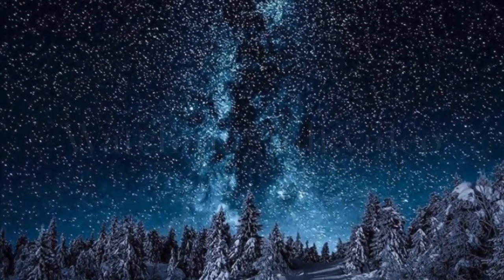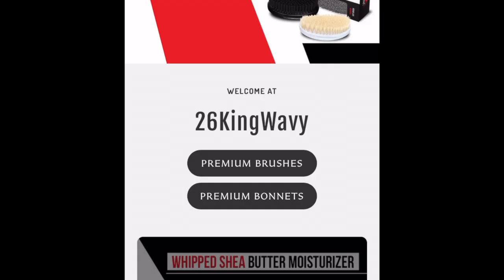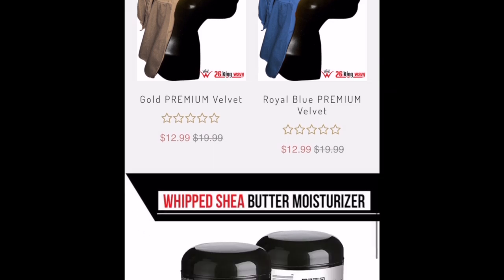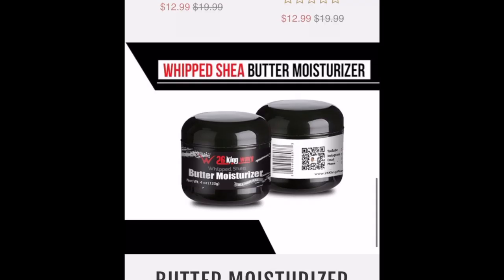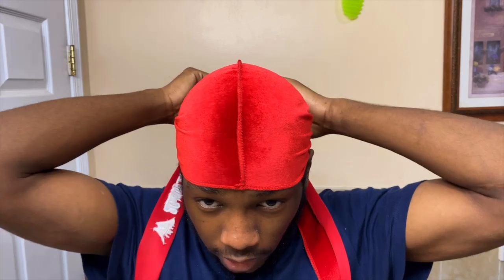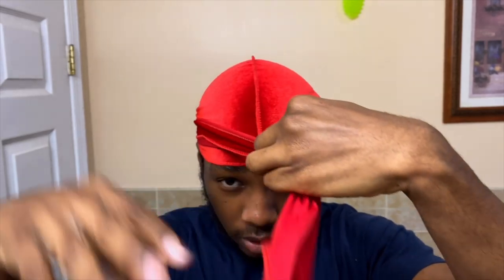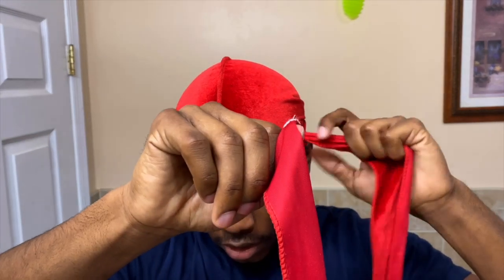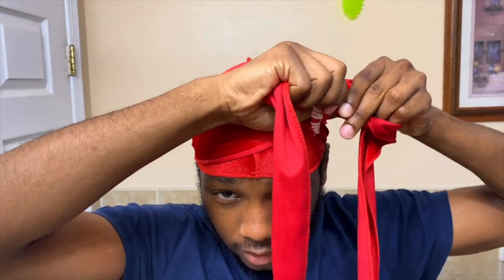Learn How to Tie Your Durag To The Front | Ski Mask The Slump God [2020]